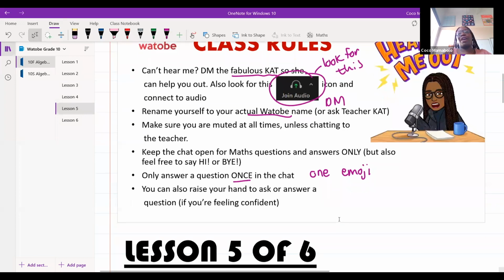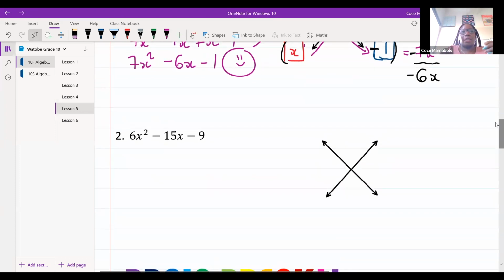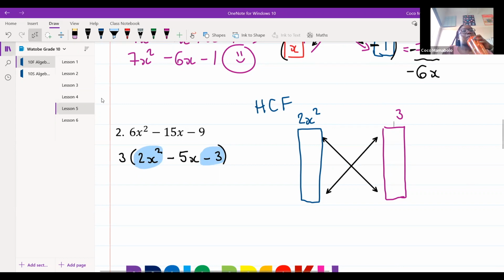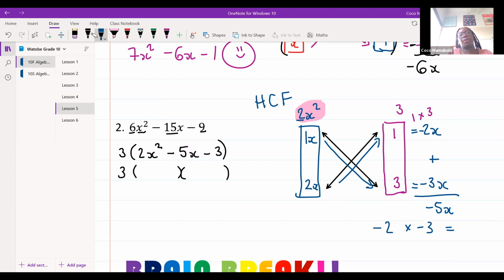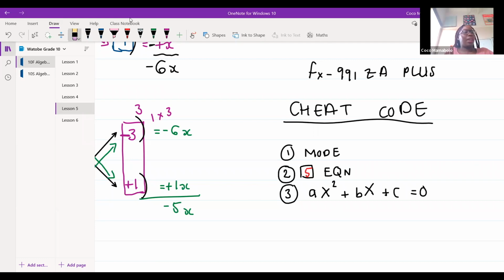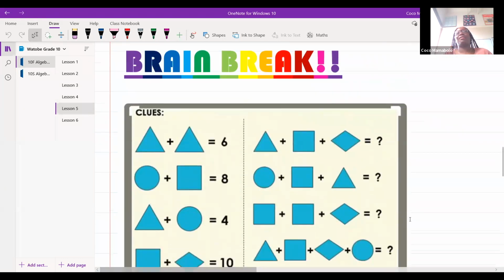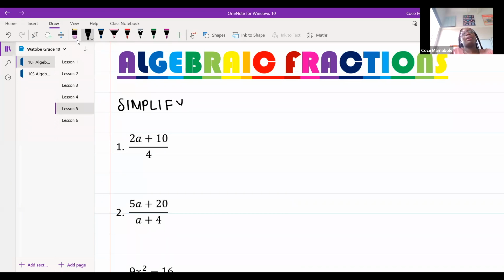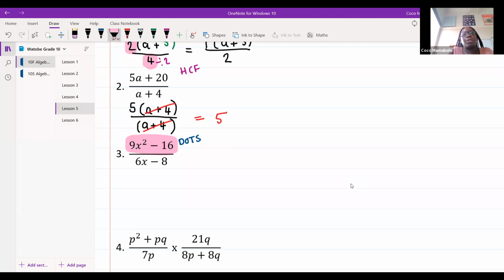Grade 10- Algebraic Expressions Foundation (factorising algebraic expressions - putting it together)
Grade 10 | algebraic expressions | factorising | cross method | algebraic fraction | simplifying | common fraction | dots | hcf | trinomial |